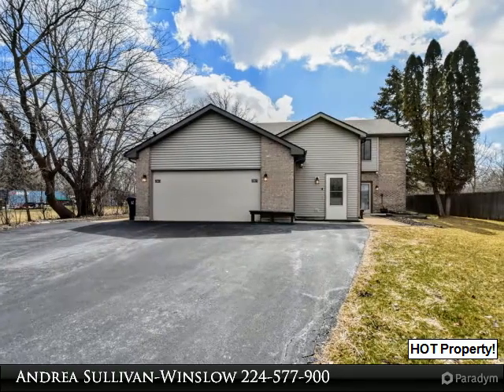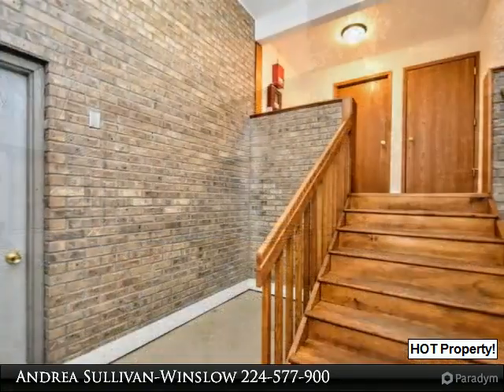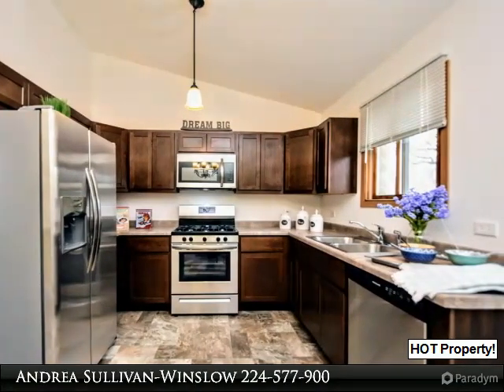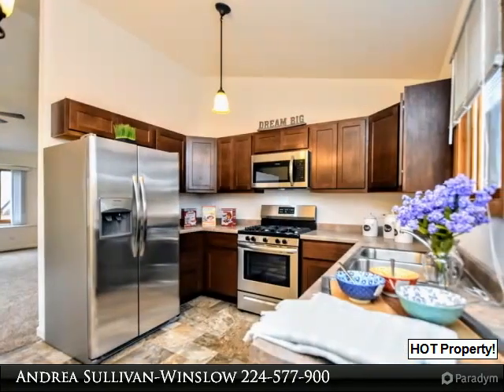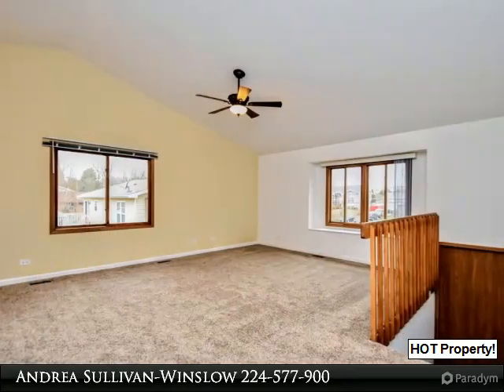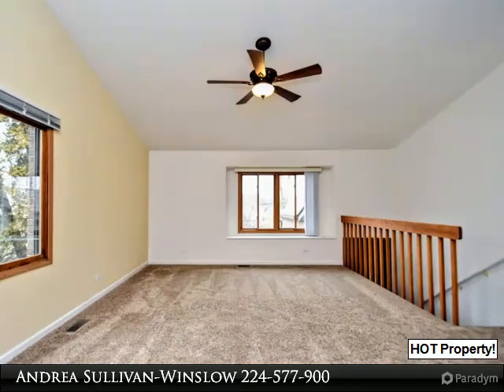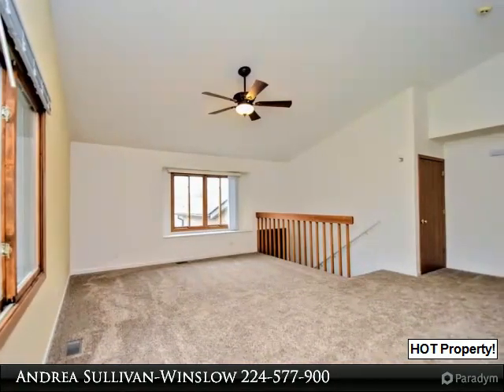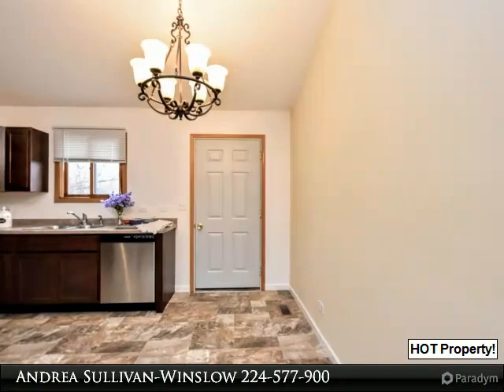2903 29th Street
2903 29th Street
ZION, IL 60099

Calling all Investors! Ideal Property for anyone who needs In-Law private Quarters! Duplex designed to look like Single Family! Huge Backyard! 2 Car Garage! So Much New! Flooring! Fresh Paint! All New Kitchen! Upgraded baths!  Maintenance free Deck! Check out the fantastic room sizes! Vaulted Ceilings! Bring the Family! 3 Bedrooms, 2 full baths, Living/Dining, Kitchen and Laundry in this unit and mirror image in 2nd unit. Being Sold as 1 Unit for $240,000 total. Must purchase both units! 2903 and 2905! View unit 2905 in MLS also! Live in 1 unit and rent the 2nd! Now that's living the dream!!

Presented By:
Andrea Sullivan-Winslow, Keller Williams North Shore West